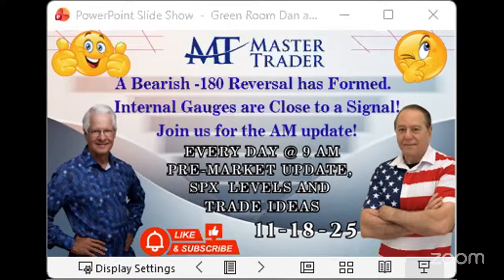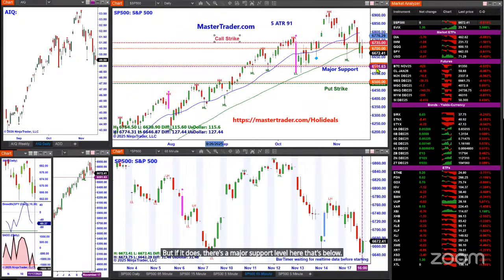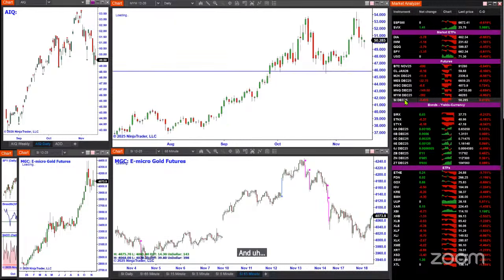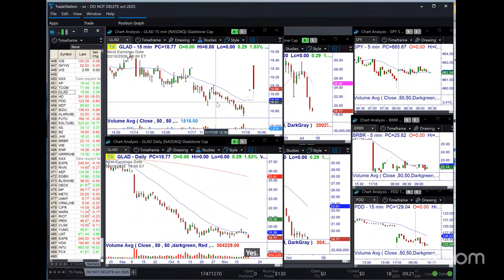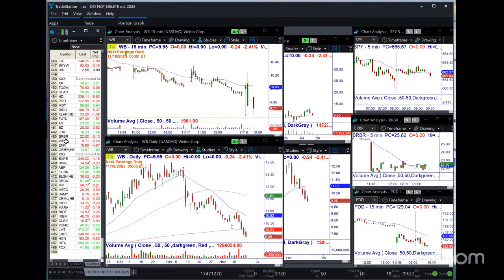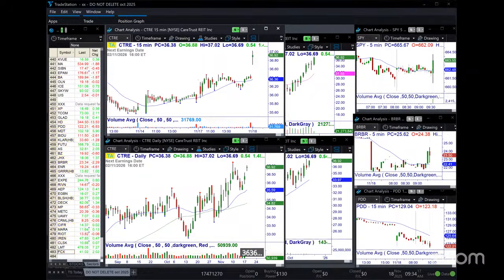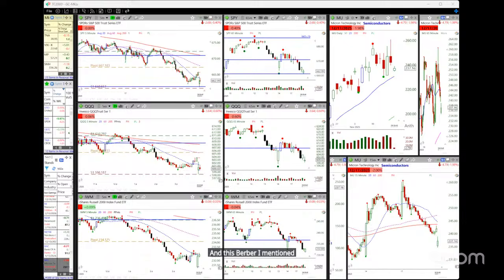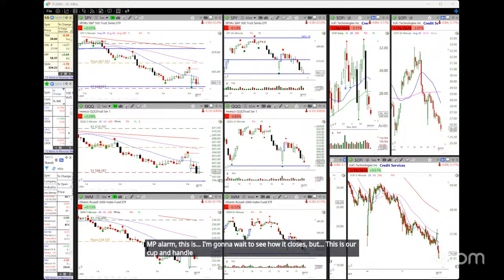A Bearish -180 Reversal has Formed. Internal Gauges are Close to a Signal!